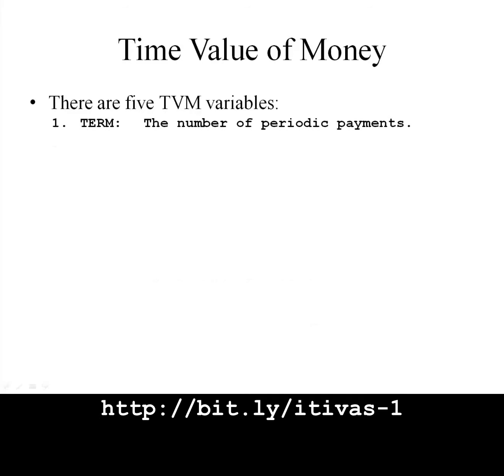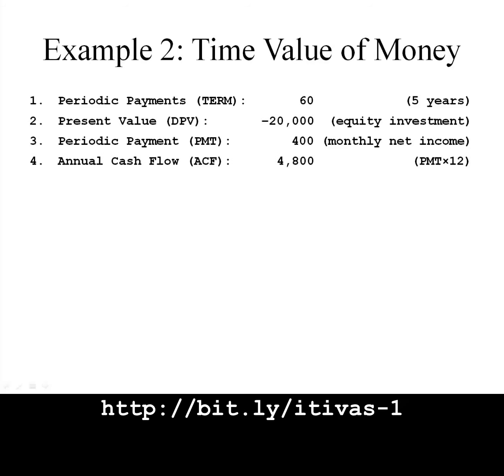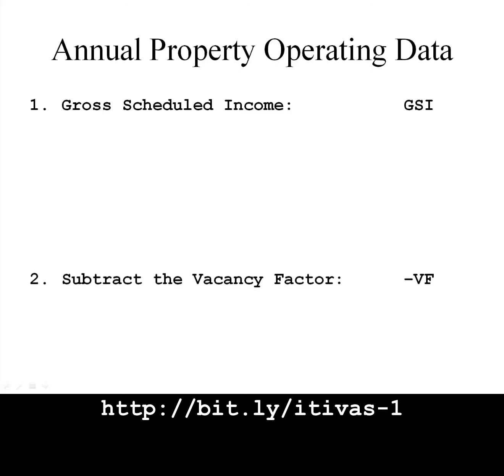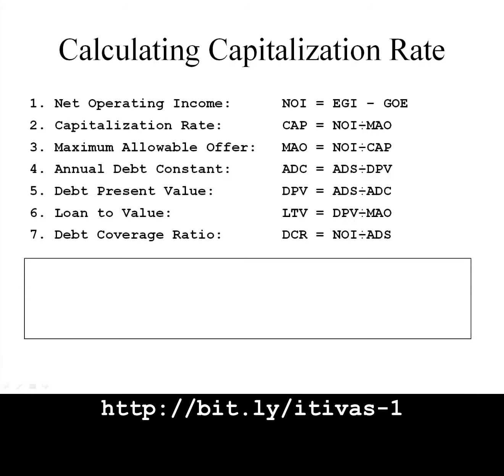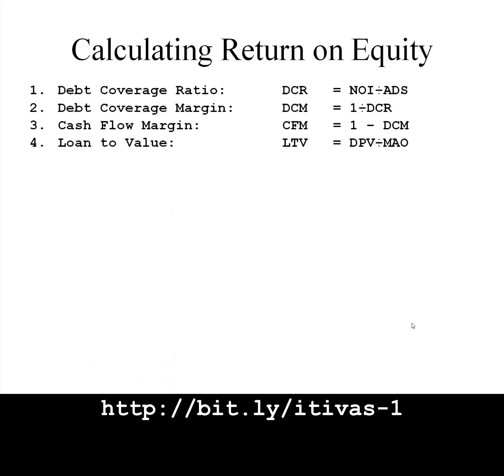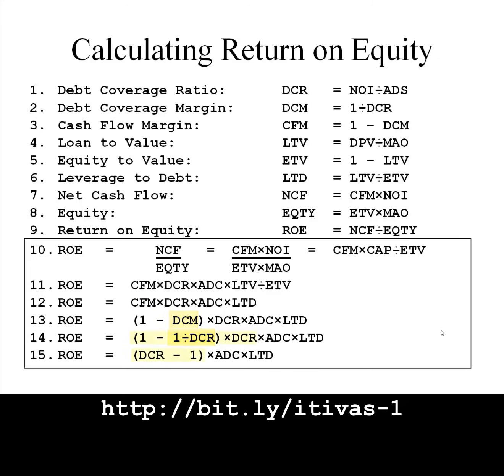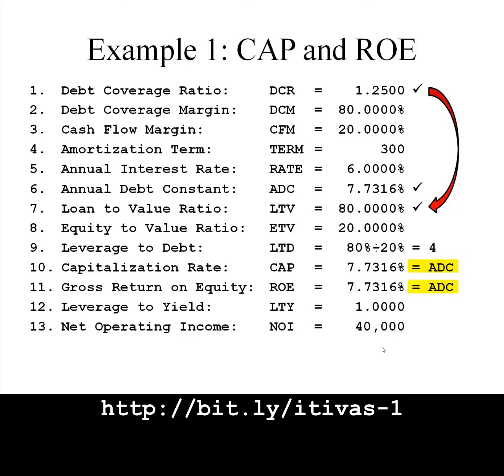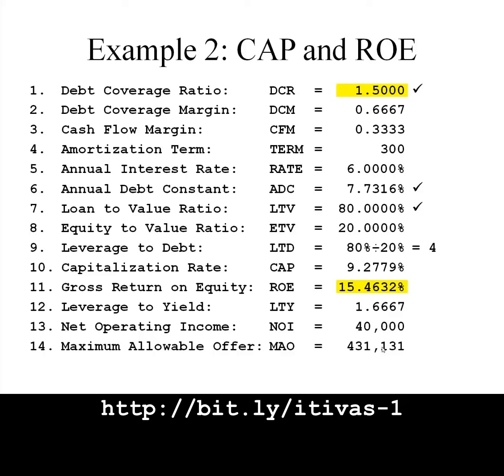Calculating Capitalization Rate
An updated video tutorial on how to calculate the capitalization rate and the return on equity (also called the Cash on Cash Return [CCR]) for an income property using the cost and structure of financing.

0:00 Introduction
0:12 Objectives
1:28 Example 2: Time Value of Money
4:39 Annual Debt Constant
5:49 Annual Property Operating Data
7:12 Calculating Capitalization Rate
10:29 Calculating Return on Equity
13:54 Example 1: CAP and ROE
19:21 Introduction to Income Valuation and Syndication